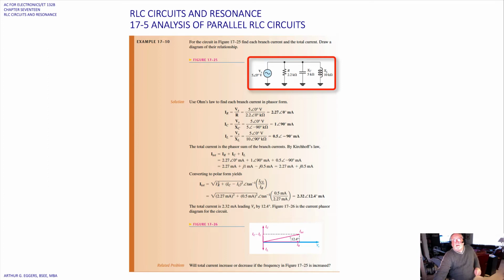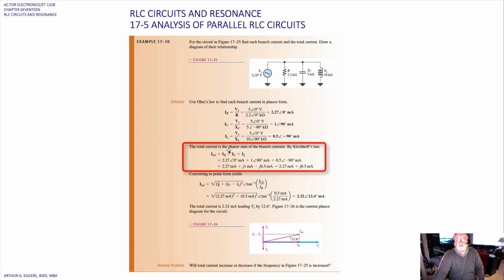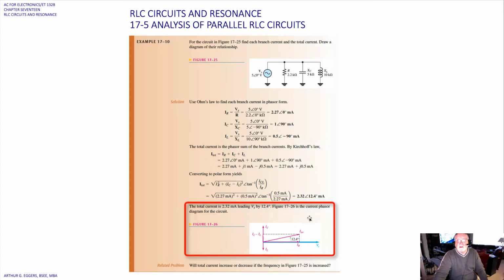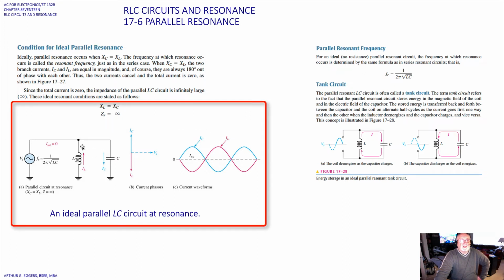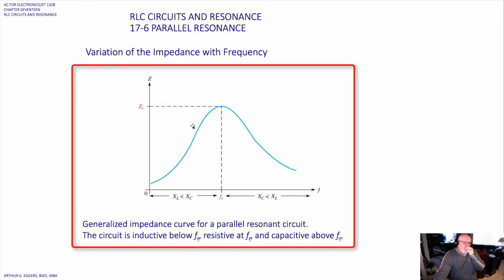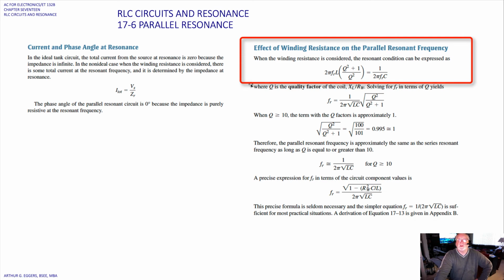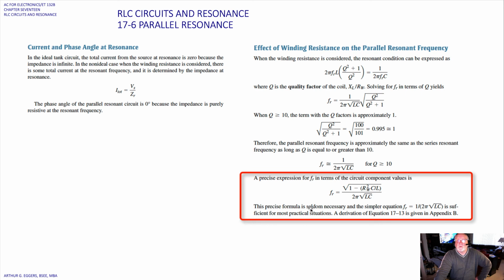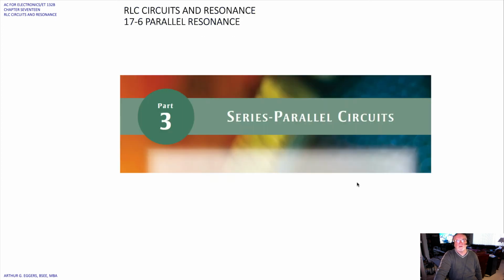ET132B AC for Electronics: Chapter 17 Part 5: RLC Parallel Resonant Circuit Analysis and Q Factor